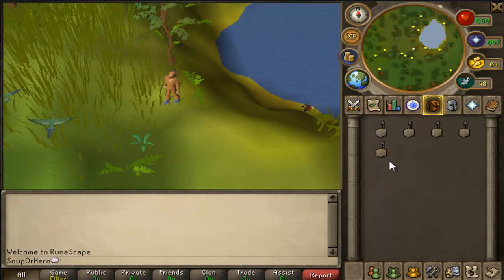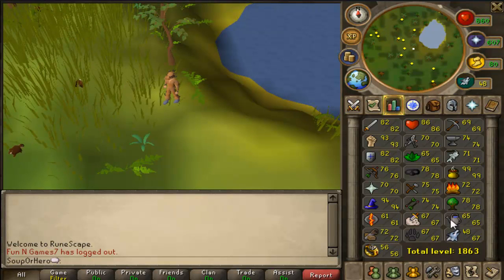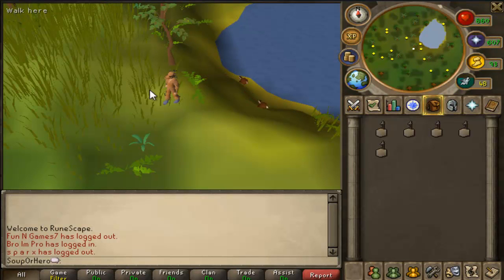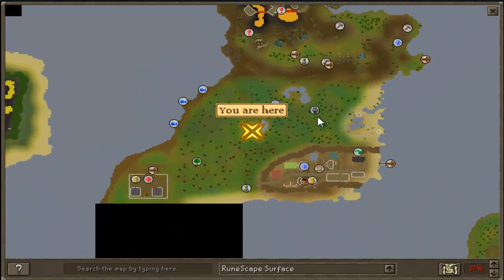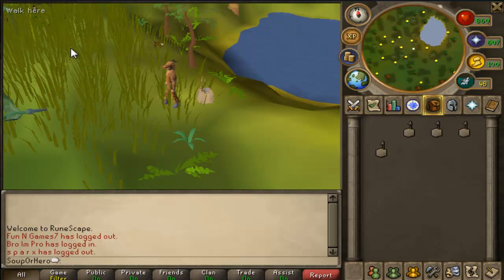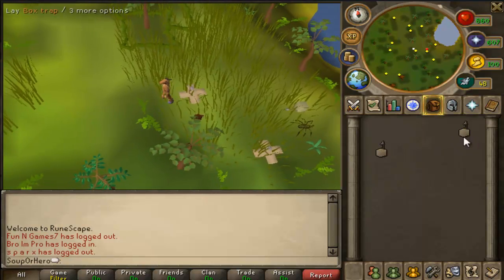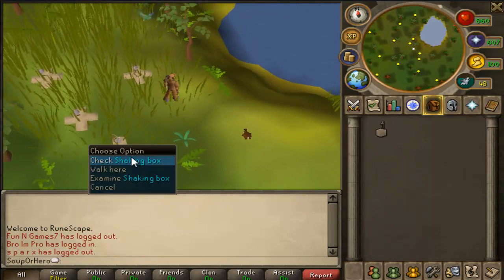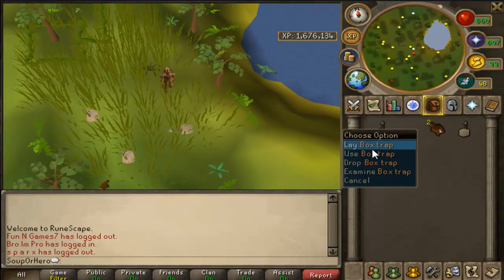12 Days of Runescape Money Making! | Day 7 600k+ Per Hour 2012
12 Days of Runescape Money Making! | Day 7 800k+ Per Hour